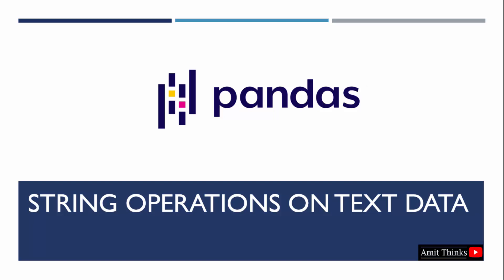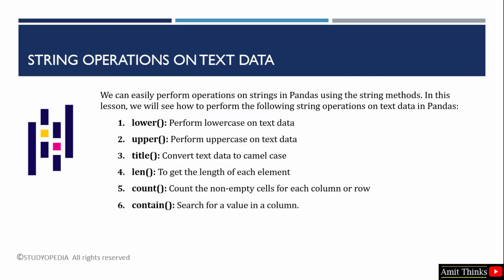22. String Operations in Pandas | Complete Python Pandas Tutorial for Data Science | Amit Thinks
In this lesson, learn about the string operations on text data in Pandas. We can easily perform operations on strings in Pandas using the string methods. In this lesson, we will see how to perform the following string operations on text data in Pandas:

lower(): Perform lowercase on text data
upper(): Perform uppercase on text data
title(): Convert text data to camel case
len(): To get the length of each element
count(): Count the non-empty cells for each column or row
contain(): Search for a value in a column.